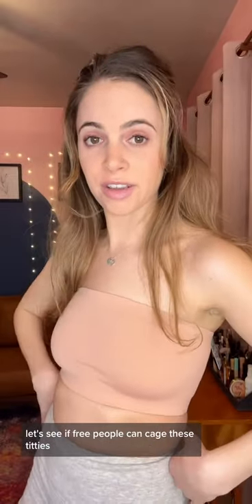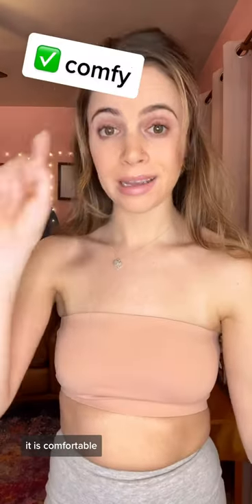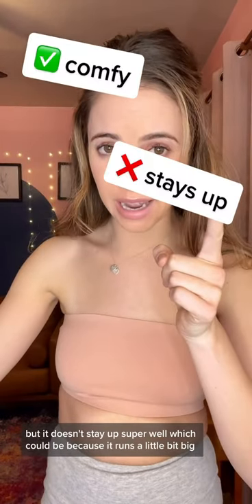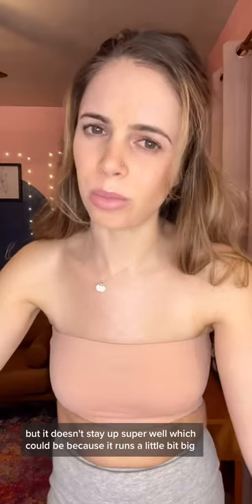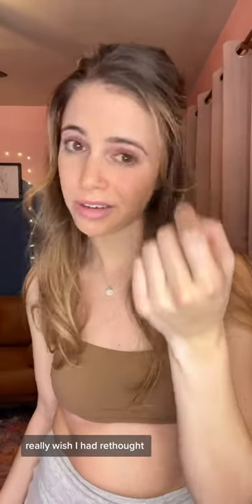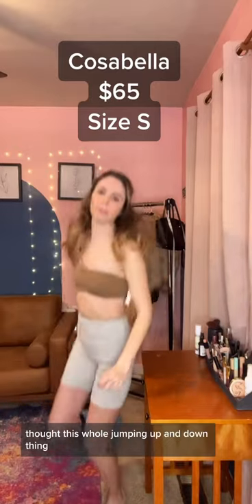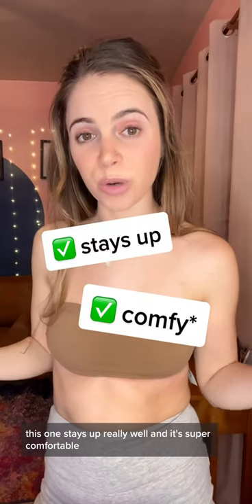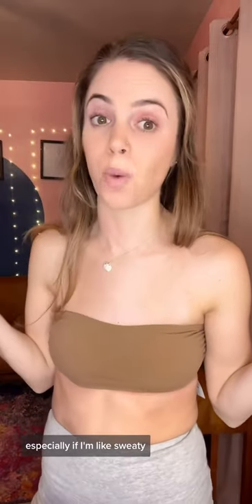skimsreview strapless bandeau fashion shorts shortsvideo